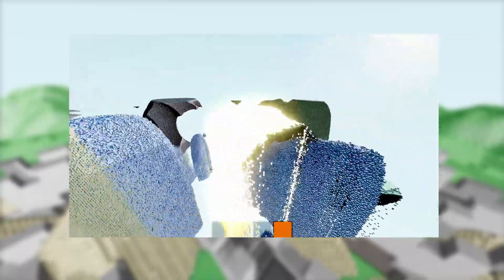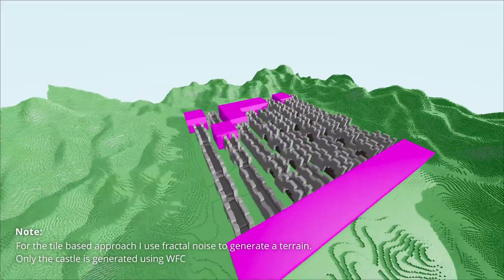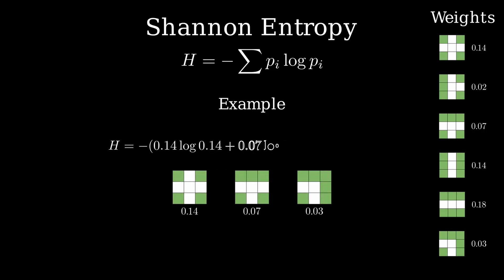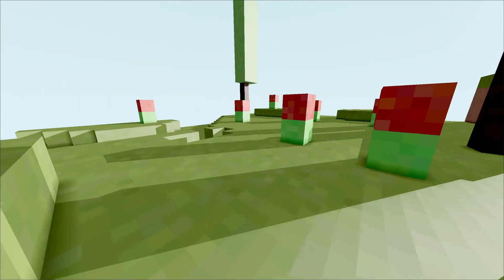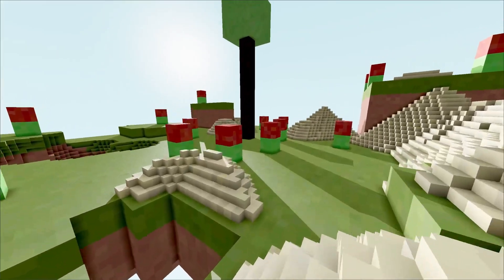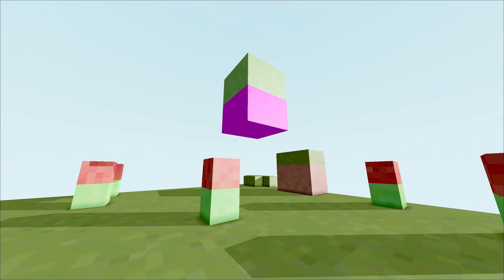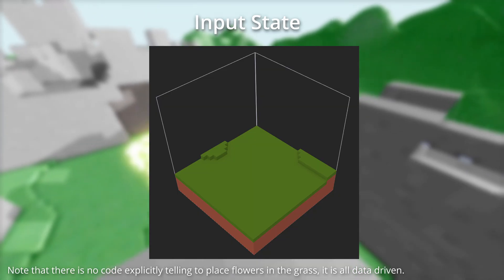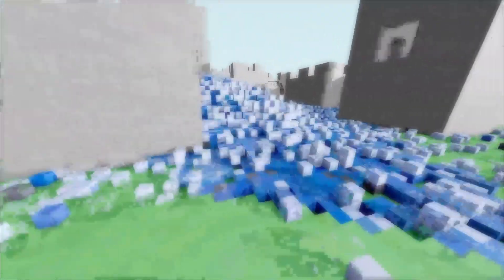I used Wave Function Collapse to Generate Micro Voxel Worlds!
I have created an implementation of the Wave Function Collapse algorithm specifically to populate worlds in my micro voxel engine, built in Godot. Specifically, I showcase two distinct versions of the algorithm in this video, one using pre-made tiles, and one using patterns extracted from an example voxel model.

0:00 Introduction
1:16 Tile-Based Wave Function Collapse
3:55 Pattern-Based Wave Function Collapse
7:45 Discussion